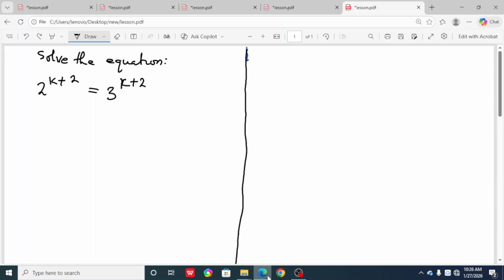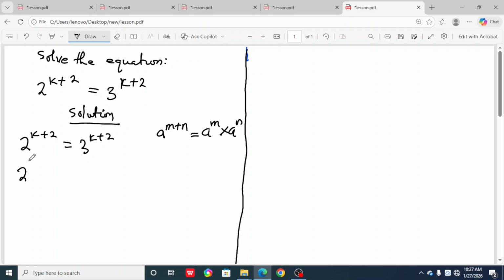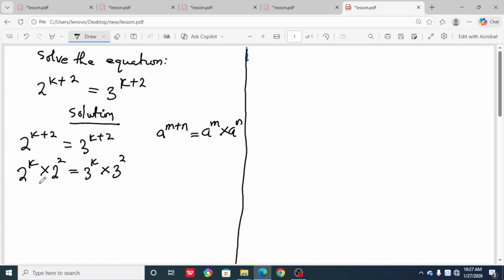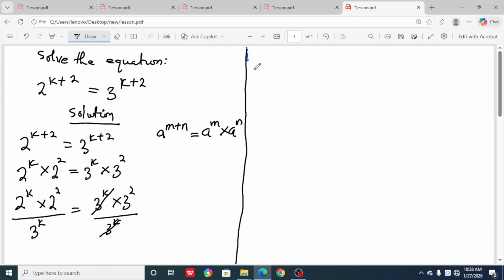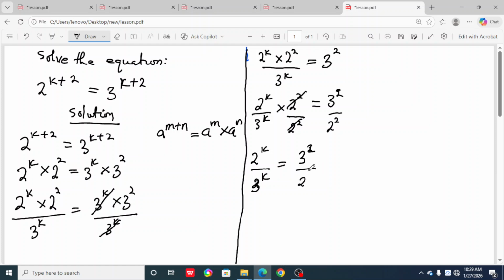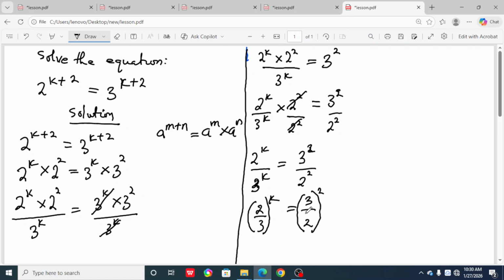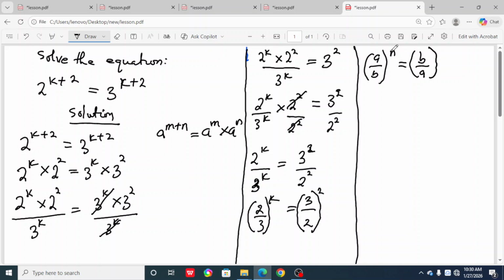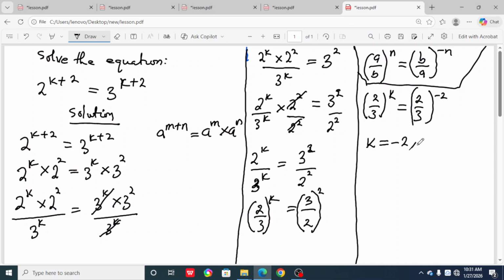99% solved it wrongly.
Solving an equation having indices.